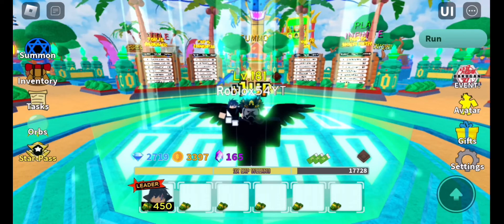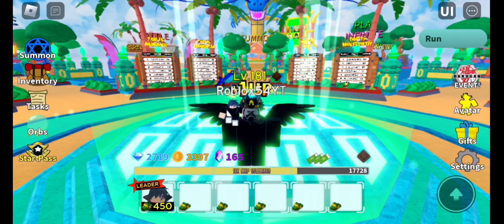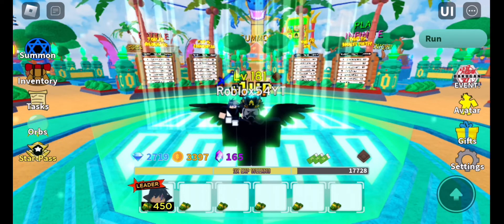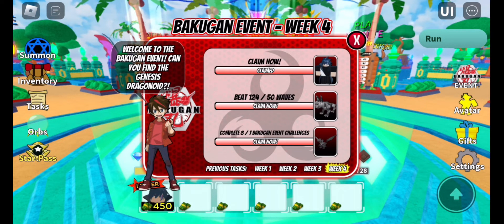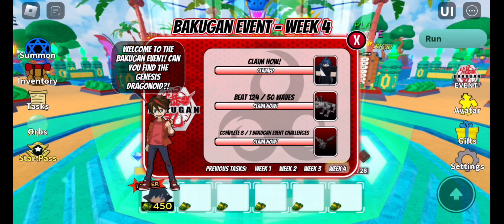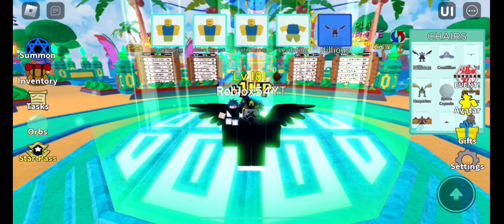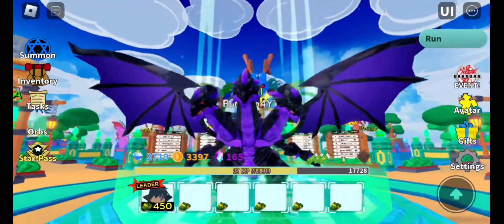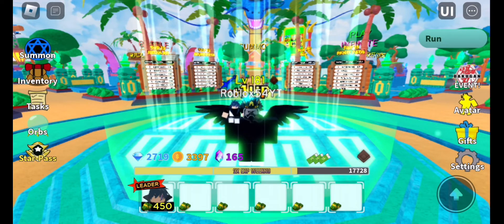Bakugan Event Week 4 | NEW NILLIOUS MOUNT IN (All Star Tower Defense)